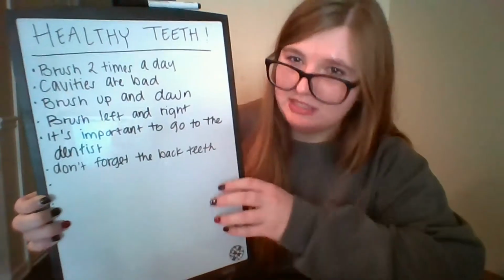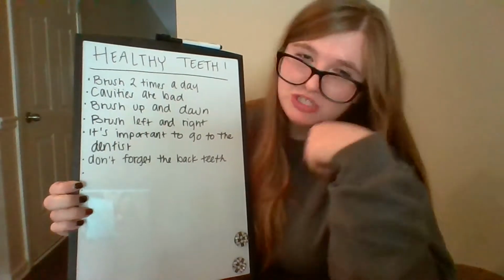Health Lesson Video Anatomy